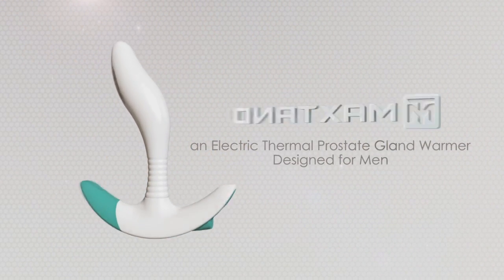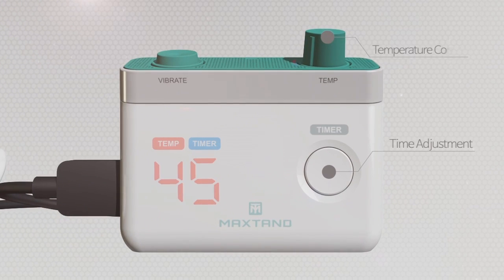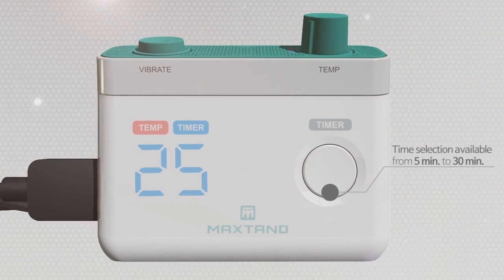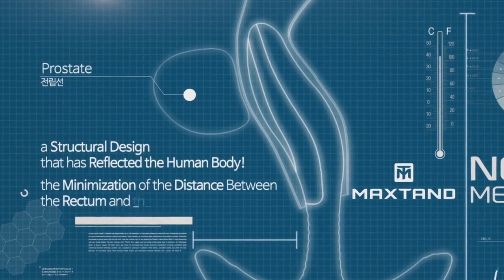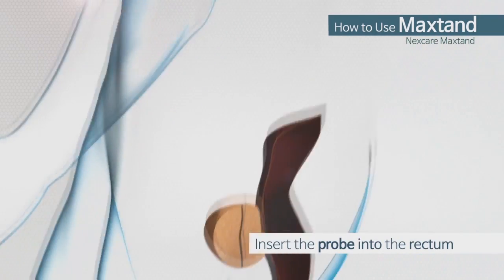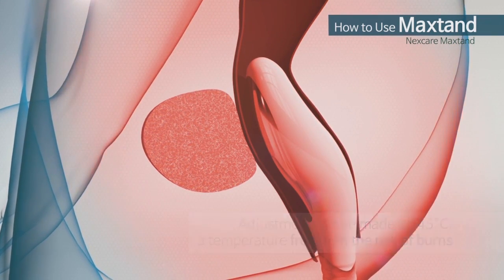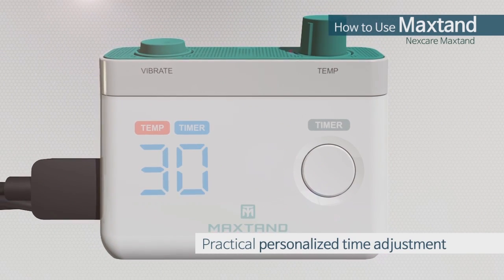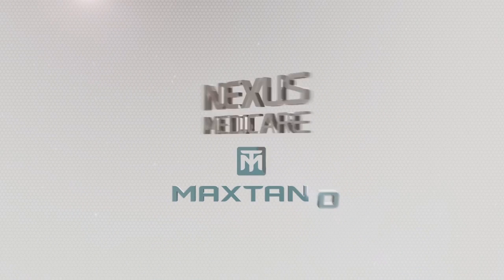[3D] 넥서스메디케어_맥스탠드 메뉴얼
3D그래픽을 사용하여 '전립선 온열기기'  맥스탠드의
기본 사양과 활용 방법을 소개